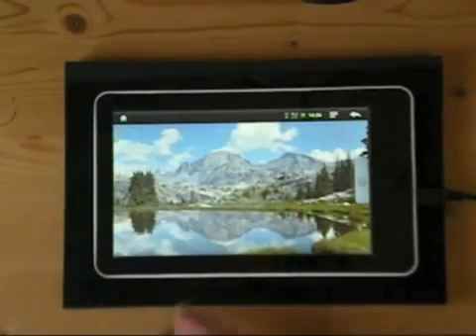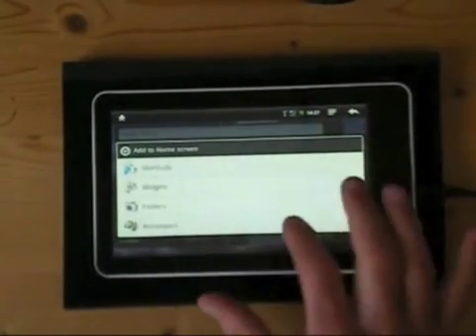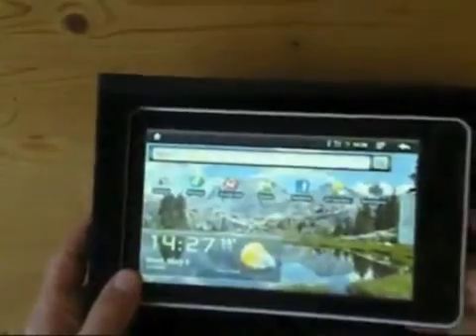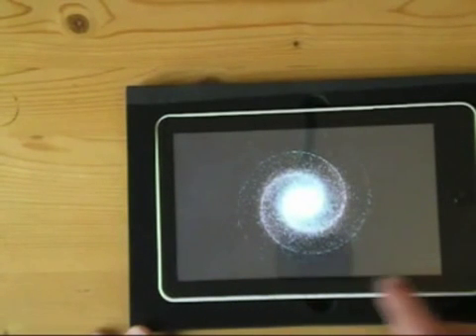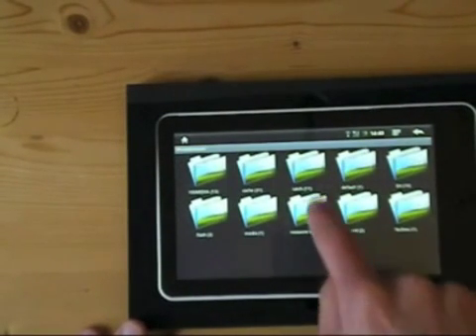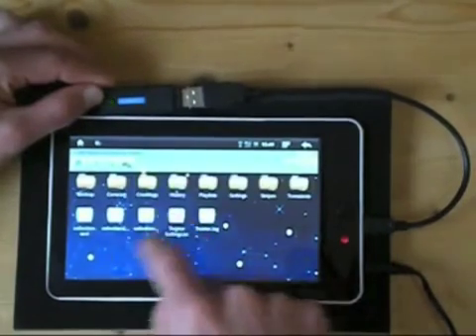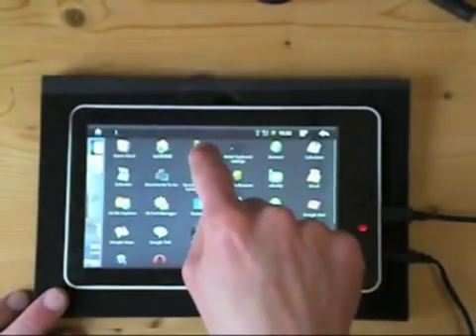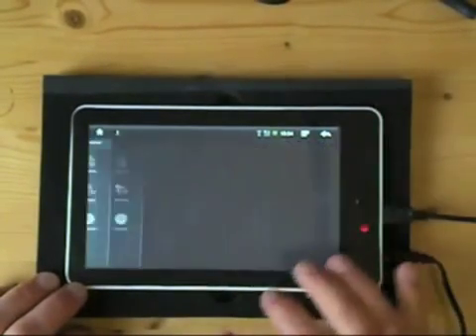Slatty Pro Reviews Part 2